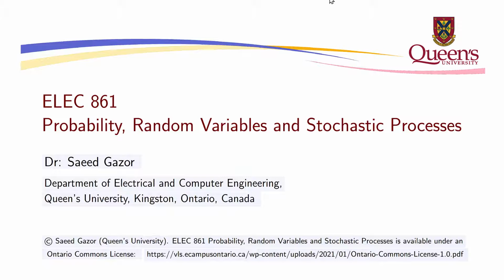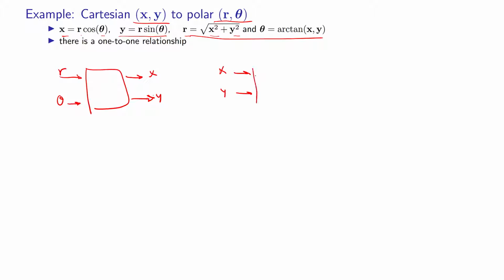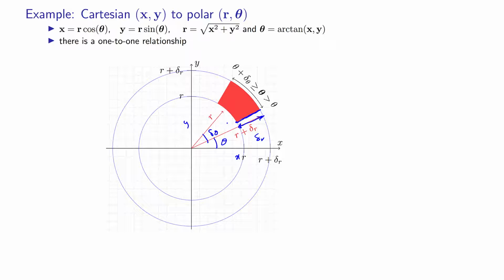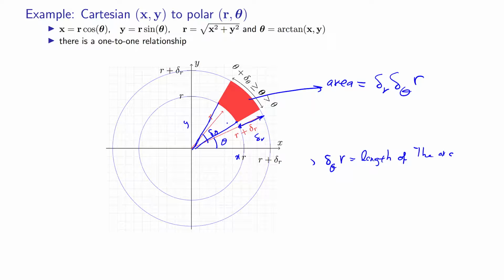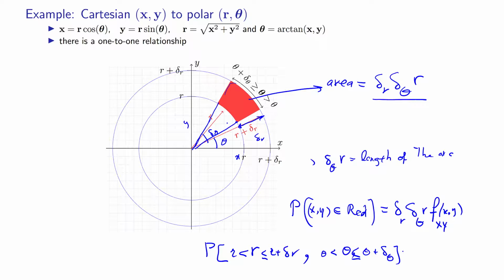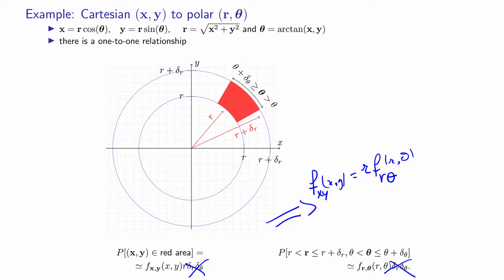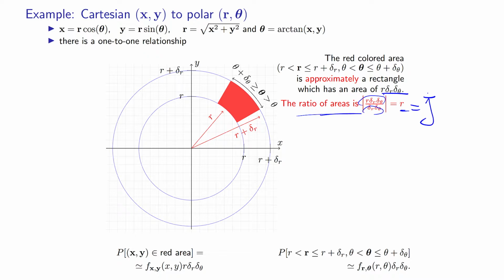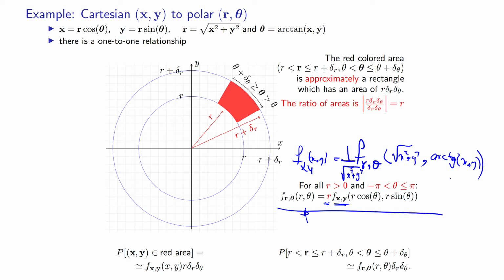Transformation of Random Pair between Cartesian and Polar